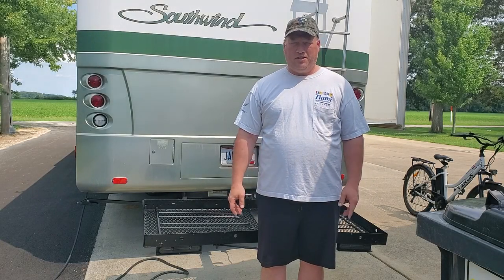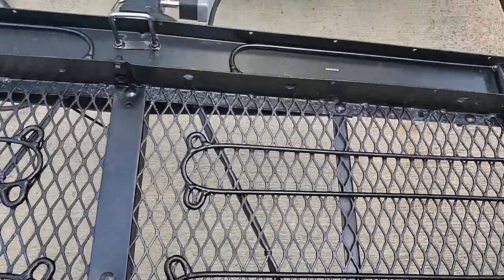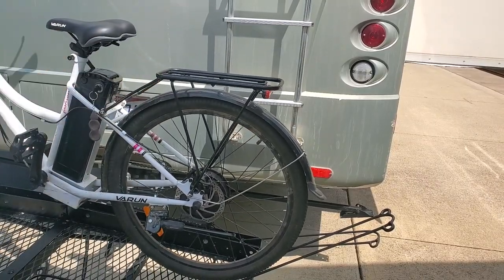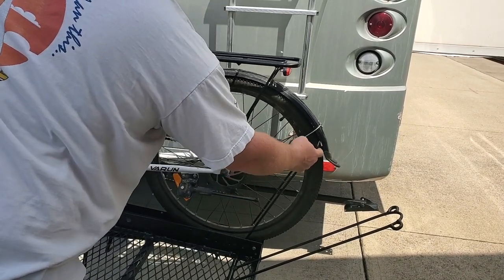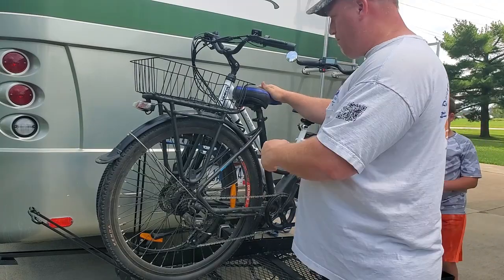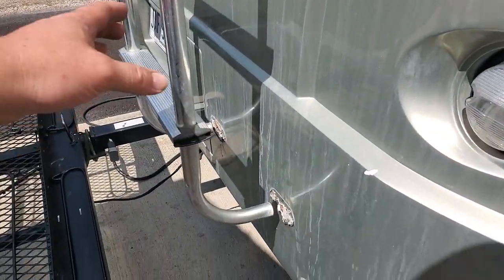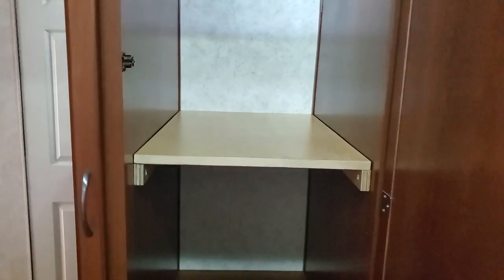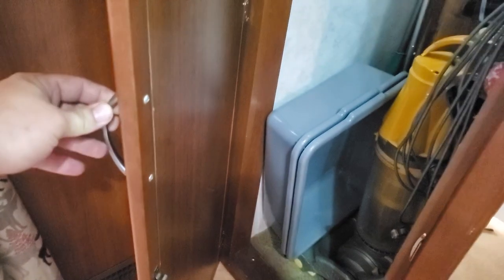Part 2 Modifing The Best 4 bike rack and cargo carrier design & Custom built by me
I built this bike carrier rack to hold 4 bikes and 4 of them are Electric.  During this winter I will have to modify the carrier for two more additional electric bikes.  I use an image from amazon as the bases for my design.
Tow Tuff 62 Inch 500 Pound Capacity Steel Cargo Carrier Bumper Bike Rack